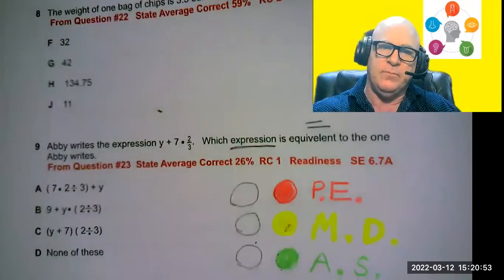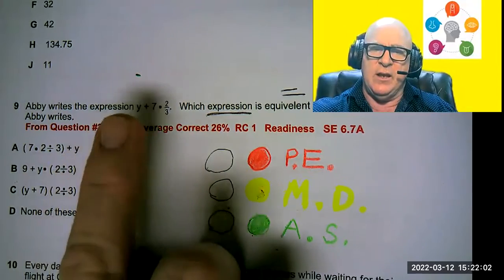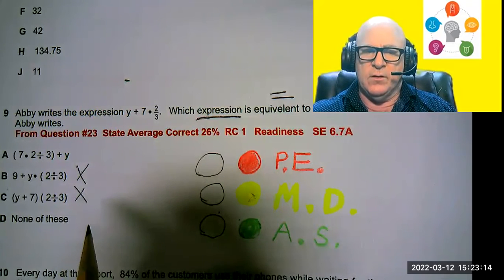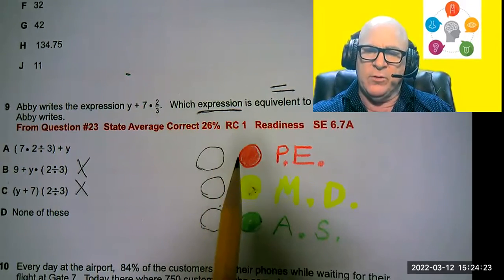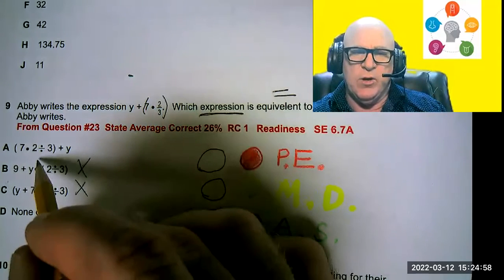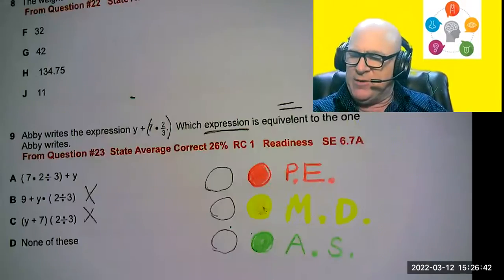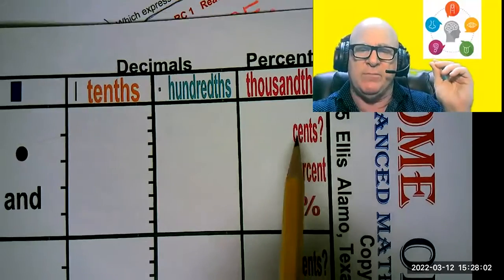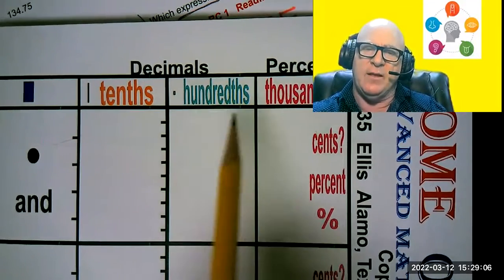O,O,O Order Of Operations P E Red Light M D Yellow Light A S Green Light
O
O
O
Think of the three Os above as the phrase, "Order Of Operations".  Now think of them as the three colors of a traffic light from top to bottom: red, yellow, green.  One way to help your students remember the correct Order Of Operations, regardless of how the numbers are presented in the problem, question, and answer choices is to assign them priority based on the 3 colors of the traffic light:
O  RED LIGHT =           P.E.  (PARENTHESIS & EXPONENTS)
O  YELLOW LIGHT =    M.D. (MULTIPLICATION & DIVISION
O  GREEN LIGHT =      A.S.  (ADDITION & SUBTRACTIION)

Watch this video as I model this concept using an expression involving three numbers written in the order of addition, multiplication, and division in the problem.  The one that was like it only got 26% correct statewide.
It was only a problem with reading comprehension if students were never taught PEMDAS/THE Order Of Operations and simply tried to  do the operations from left to right based on the order  you would read them.

Please share or tag your math teacher friends who might be working on this skill with their students!   Thanks!